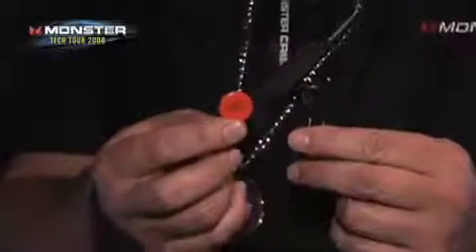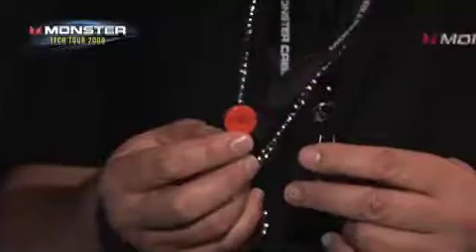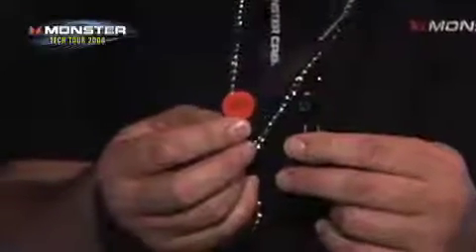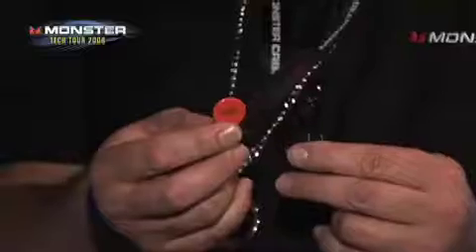Monster Cable Tech Tour 2008_MOVS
Terry Mathis, Senior International Trainer, demonstrates MOV (Metal Oxide Varistor)